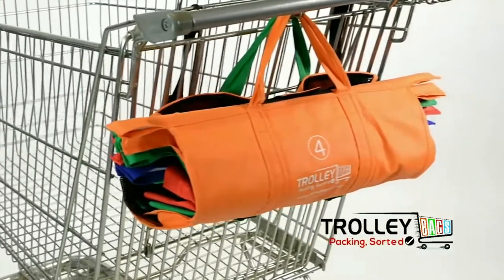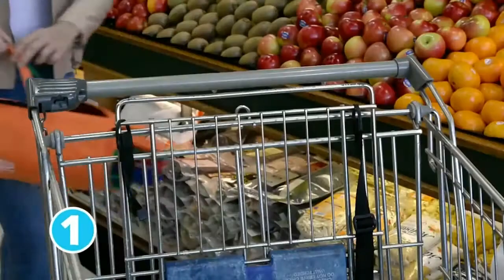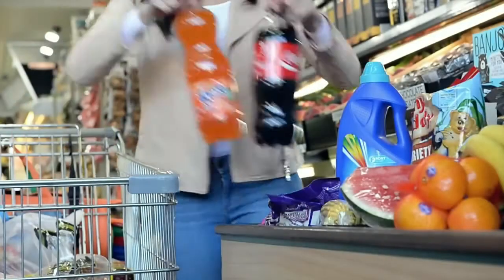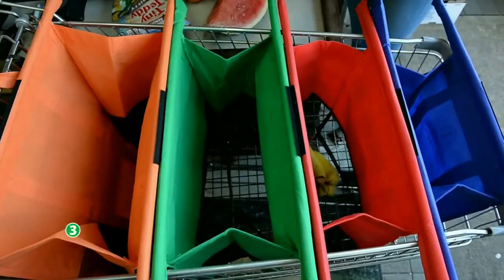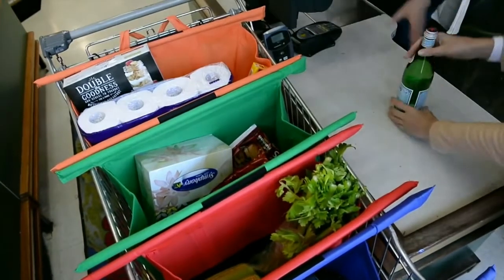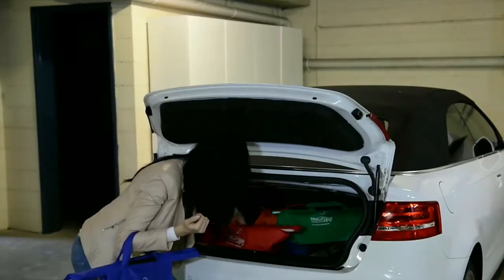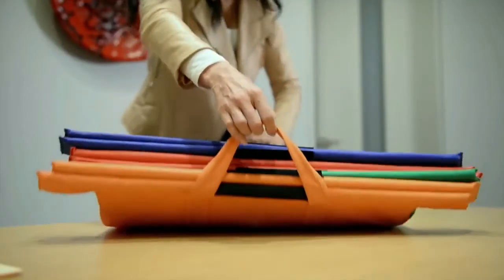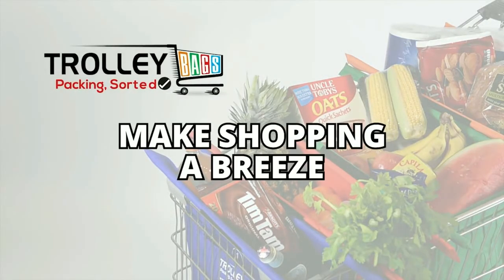Using Shopping Trolley Bags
What Trolley Bags essentially are is four hard wearing colour coded reusable shopping bags tailored to fit neatly within shopping trolleys